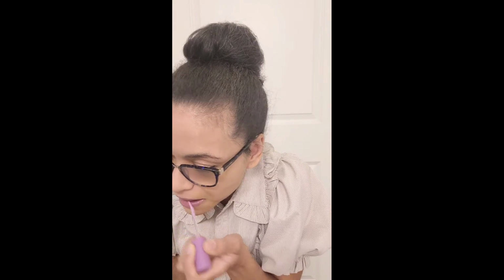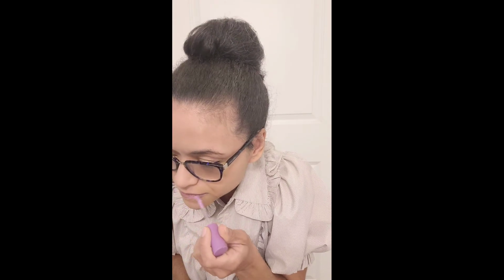Nyx This is Milky lip gloss Review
A review of the  new Nyx This is Milky lip gloss.  In the colors Milk and Honey and Lilac splash; with swatches.